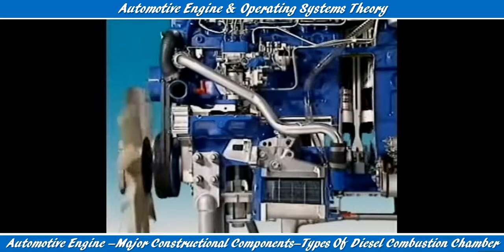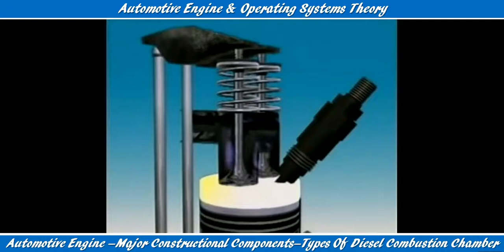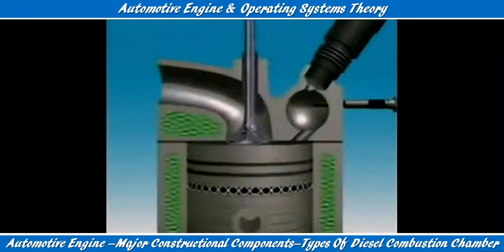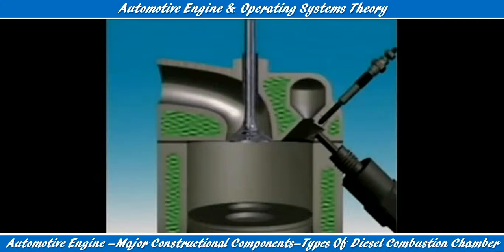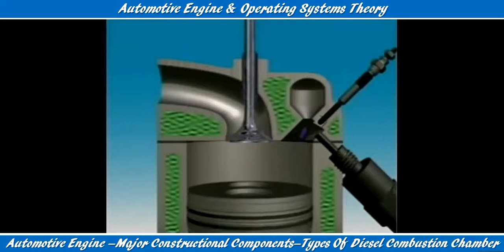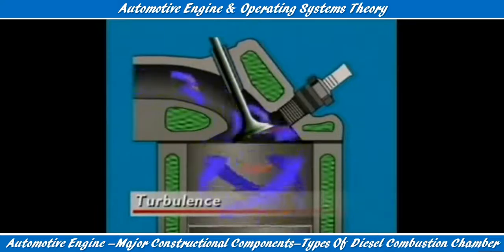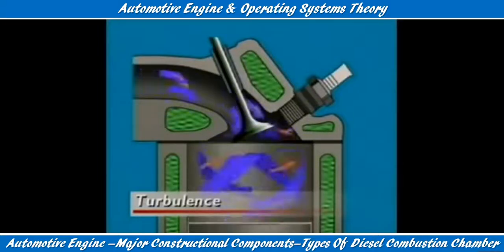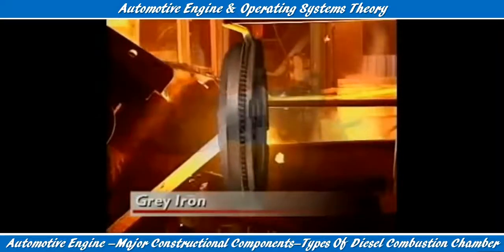13.Automotive Engine-Major Constructional Components-Types Of Diesel Combustion Chamber